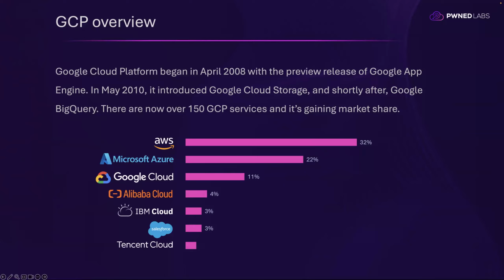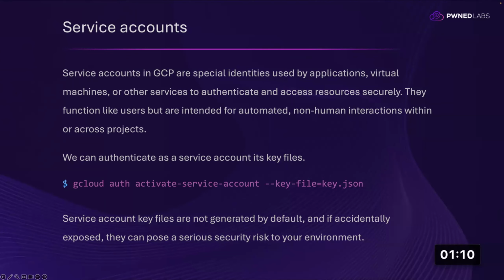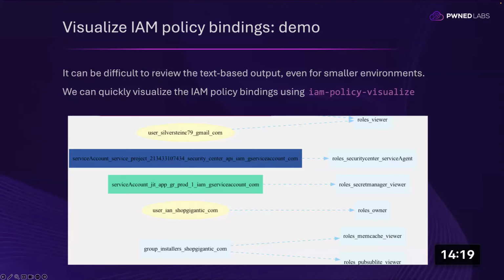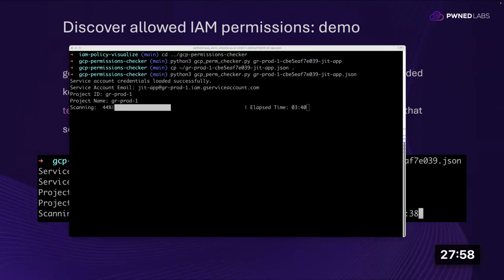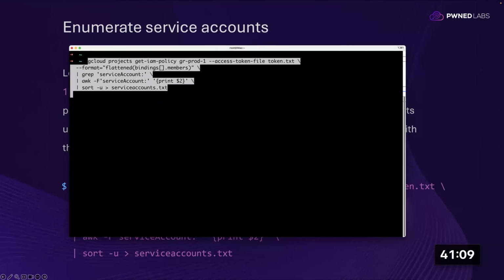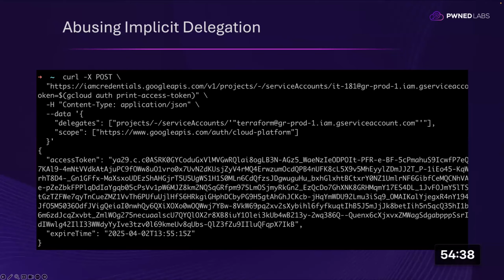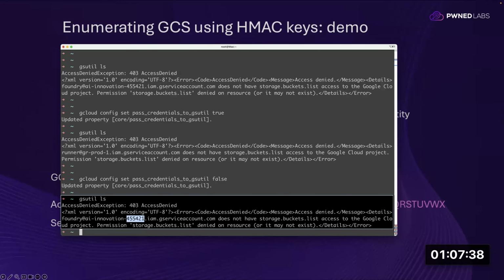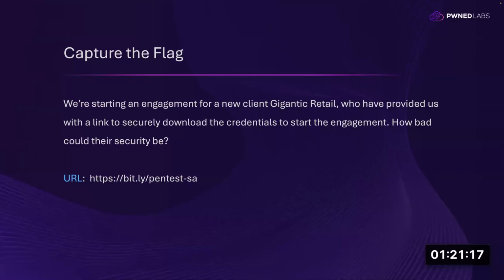TTPs to gain situational awareness in GCP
Try our free GCP security labs in a live cloud environment

What we'll cover:

- Introduction to GCP and Google Workspace
- Visualize IAM configuration
- Discover allowed IAM permissions
- Discover service account impersonation and delegation attack paths
- Identify the GCP project associated with GCP HMAC keys
- Identify malicious activity using Google Cloud Logging